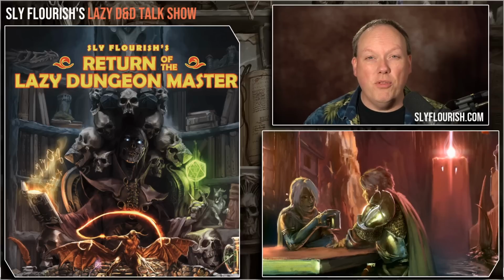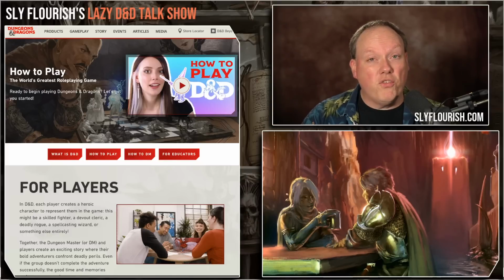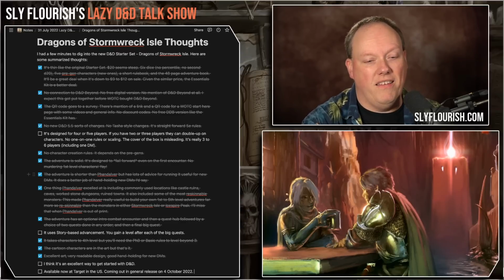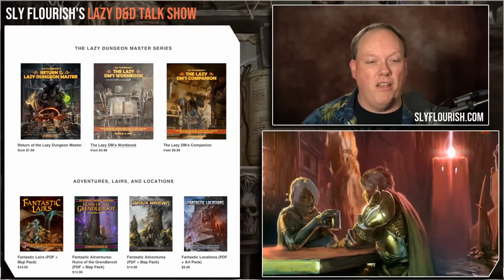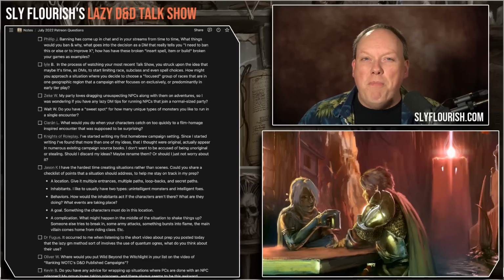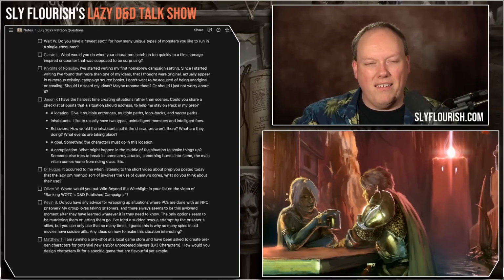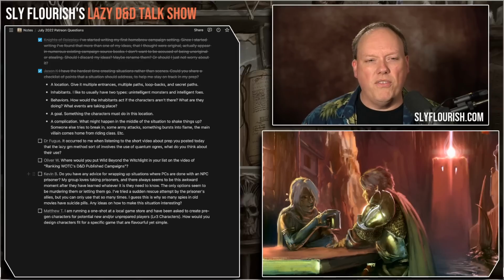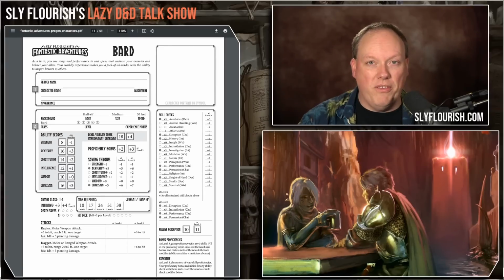D&D Starter Set Dragons of Stormwreck Isle, New SF Bookstore, Monster Roles – Lazy D&D Talk Show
Mike talks about all things D&D!

Video Contents

00:00 Show Start
00:45 Product Spotlight: D&D Starter Set Dragons of Stormwreck Isle
18:03 Sly Flourish News: The Sly Flourish Bookstore is Open!
21:47 D&D News: DM David On Monster Roles
24:26 D&D News: ENWorld's Review of Radiant Citadel
25:16 Patreon Question: Banning and Limiting Material In Your Game
31:17 Patreon Question: Dealing with Tag-Along NPCs
32:13 Patreon Question: How Many Monster Types in a Battle?
33:18 Patreon Question: Players Catching On to Film Homage
34:37 Patreon Question: Stealing Ideas for Homebrew Campaign Setting
36:26 Patreon Question: Checklist for Building Situations
38:52 Patreon Question: Lazy Dungeon Mastering and the Quantum Ogreb
41:11 Patreon Question: Ranking Wild Beyond the Witchlight
42:14 Patreon Question: Dealing with Prisoners
44:53 Patreon Question: Pre-Gen Story Hooks for One-Shot Games

Links

D&D Starter Set – Dragons of Stormwreck Isle Thoughts (Notion Notes)

D&D Starter Set at Target